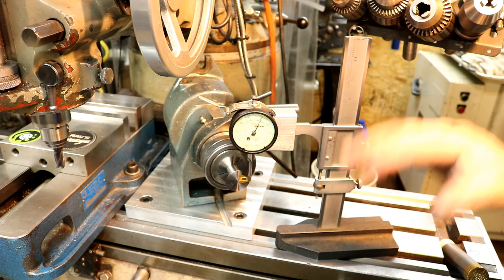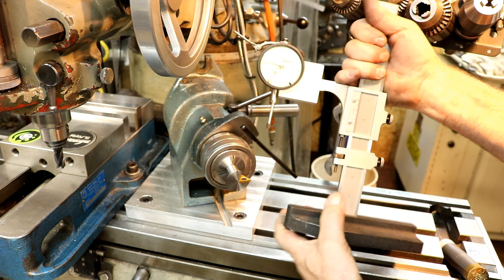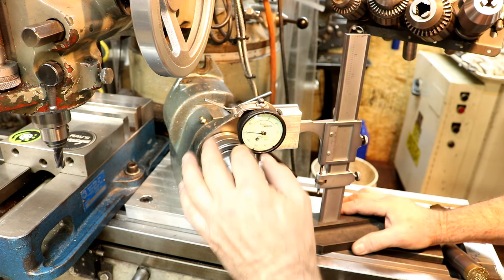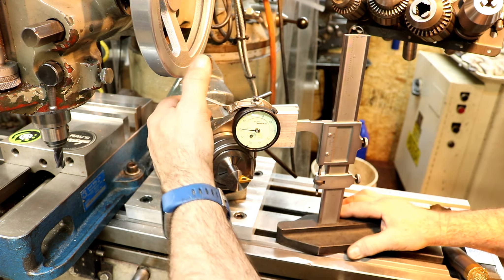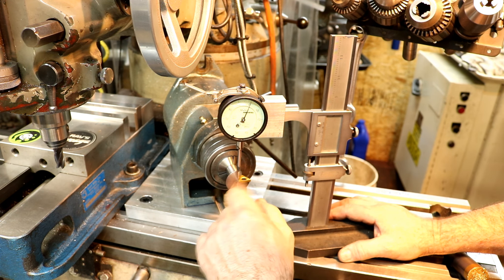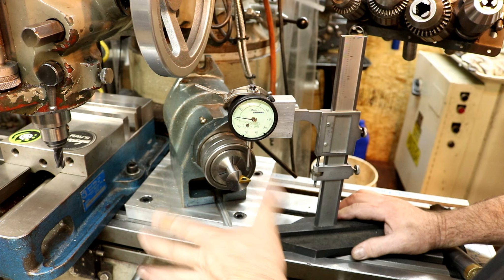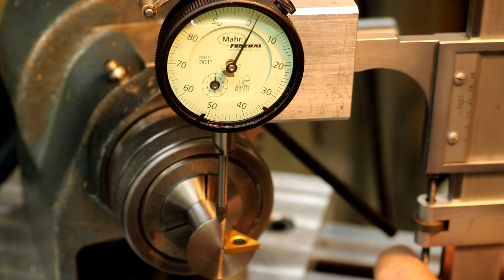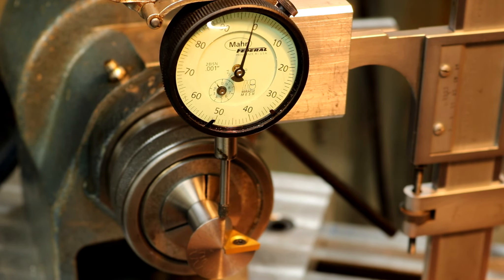How to make a Custom Height Gauge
How to make a Custom Height Gauge .  I show a custom height gauge tool I made from a Starrett Height Gauge / Transfer Gauge, vernier type.  This type of Starrett height gauge is going by the wayside but is fine for the accuracy I am after +/-  0.001" inches.  You can find these pretty cheap on e-bay.  This is a custom Starrett height measurement tool.
So I was able to save one from the scrap pile by re-purposing the fine tool.
The tool will give me a direct reading of the amount I need to mill on a Dovetail cutter.  This will speed up the process in making a dovetail cutter.